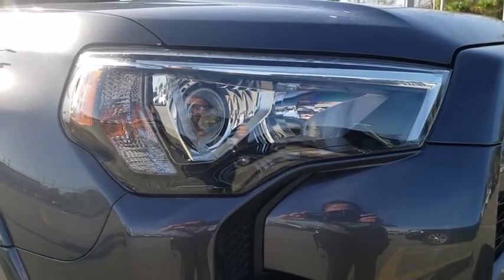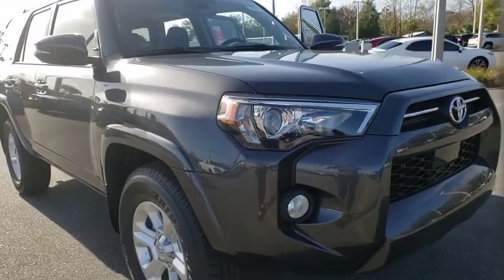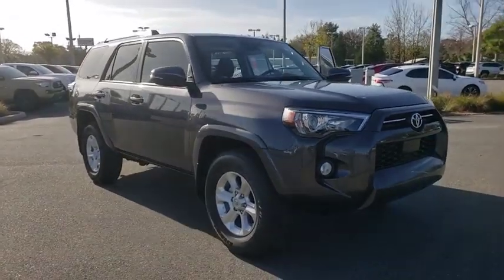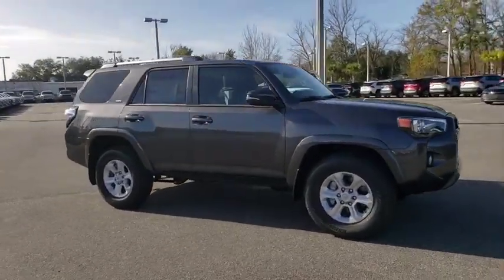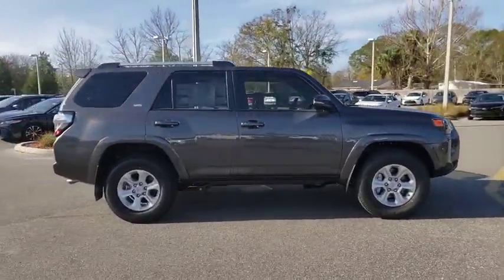2020 Toyota 4Runner Jacksonville Beach, Orange Park, Middleburg, Macclenny, Callahan T200695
Magnetic Gray Metallic New 2020 Toyota 4Runner available in Jacksonville, Florida at Ernie Palmer Toyota. Servicing the Jacksonville Beach, Orange Park, Middleburg, Macclenny, Callahan, FL area.
2020 Toyota 4Runner SR5 Premium - Stock#: T200695 - VIN#: JTEZU5JR8L5219636

Recent Arrival! Gray 2020 Toyota 4Runner SR5 Premium 4.0L V6 SMPI DOHC